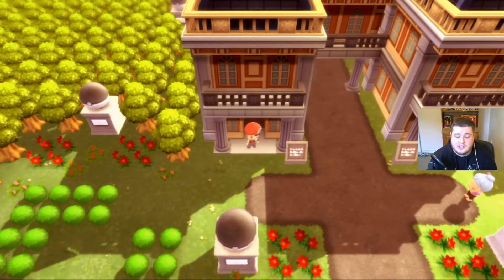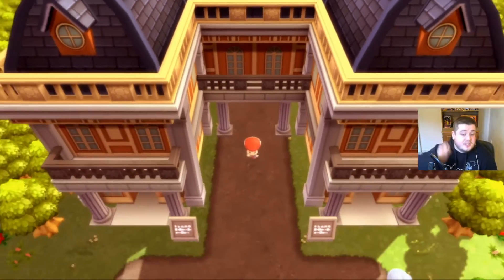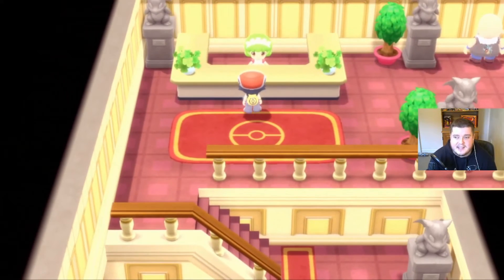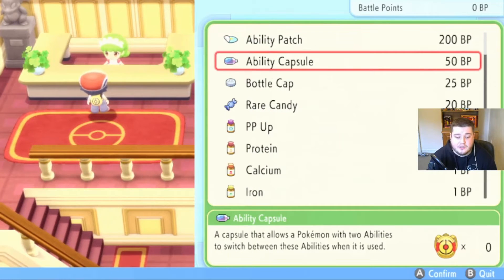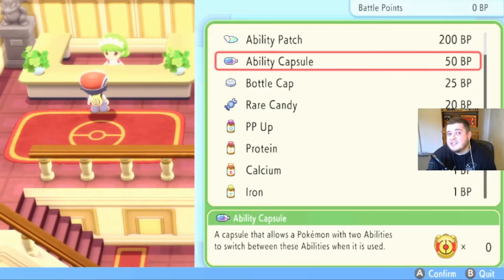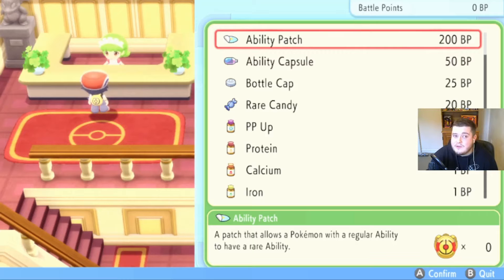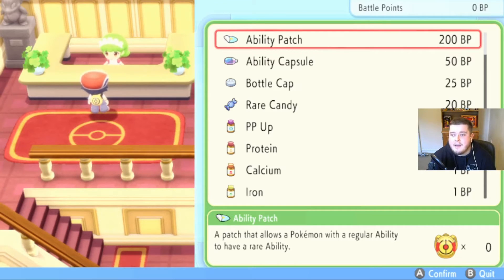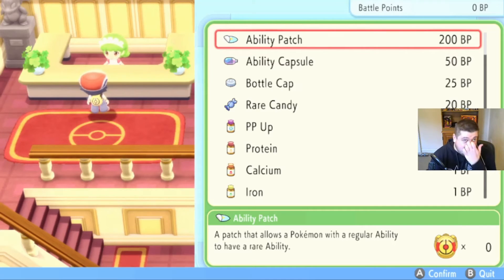How To Change Abilities Pokemon Brilliant Diamond Shining Pearl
Welcome to a support guide for Brilliant Diamond and Shining Pearl.